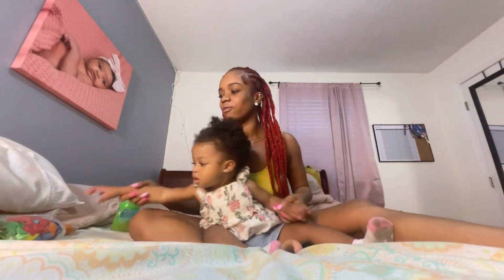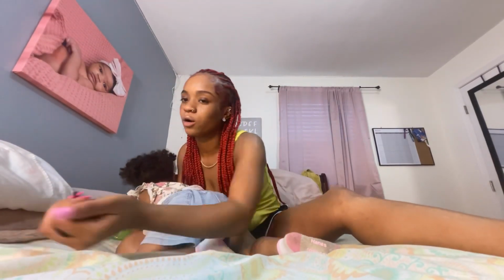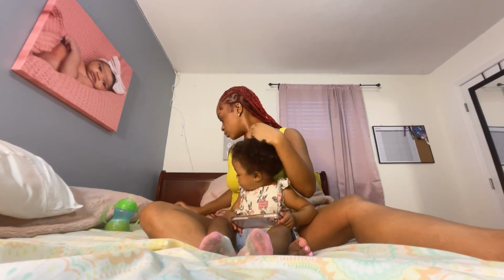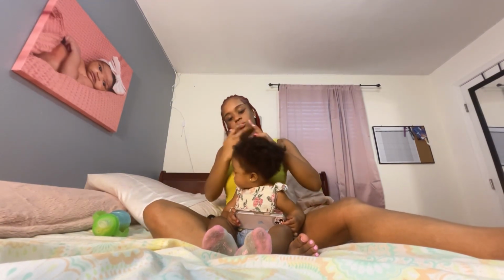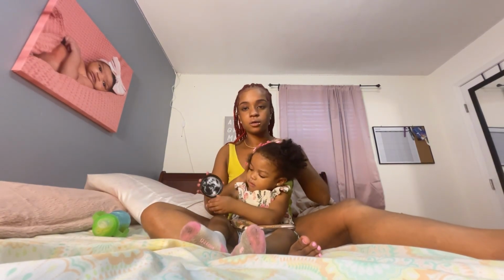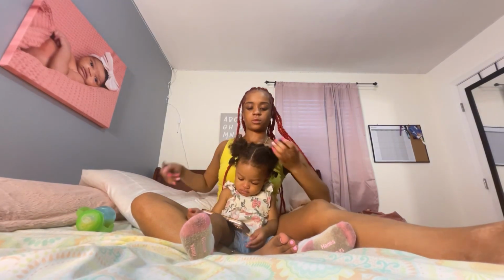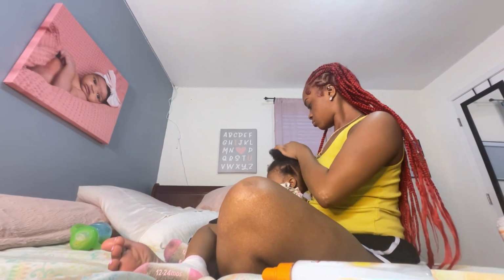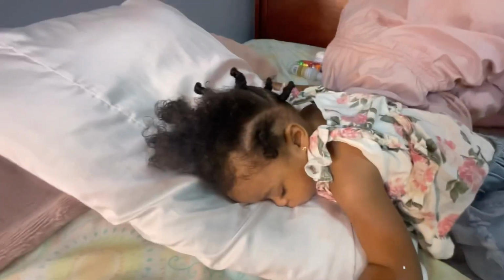Do My 1 Year Old Choyce’s Hair With Me! | Cherrish Faitu